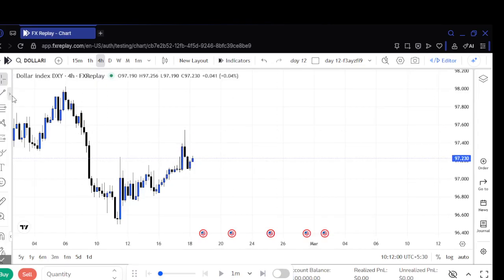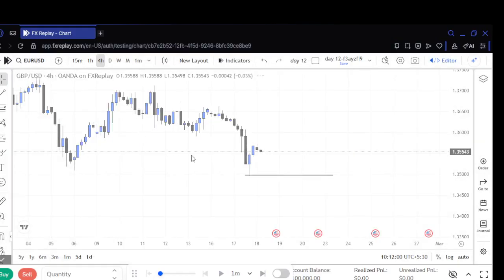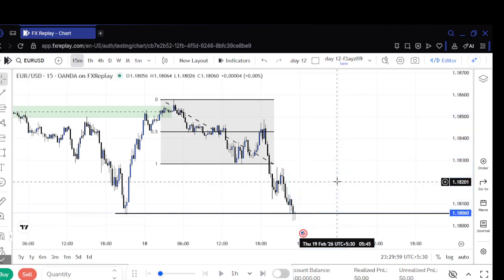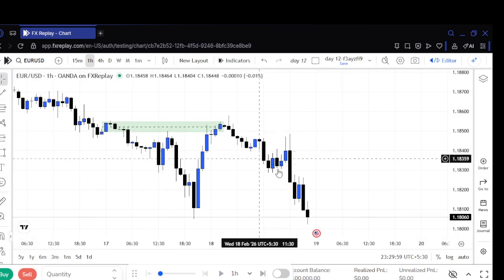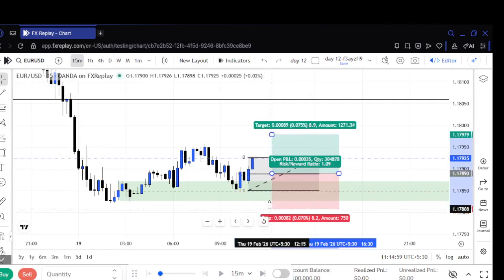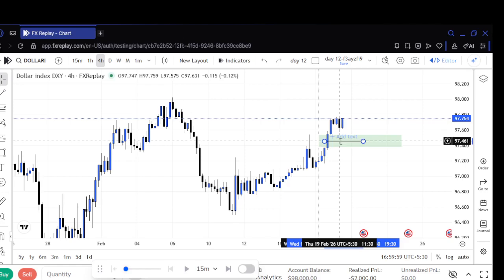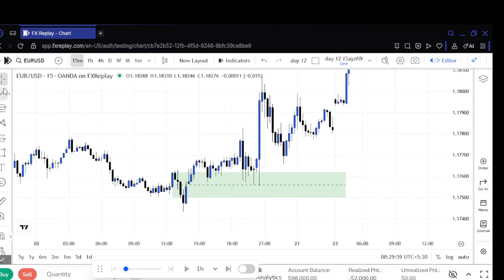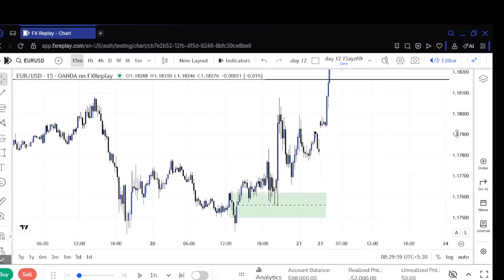Day 12 of my FXreplay backtesting session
In this video we went on a different approach that our normal way and we have learned something and we are gonna keep on trying and keep on learning what we can improve and eventually we would get better.